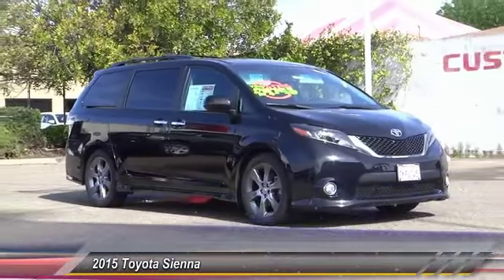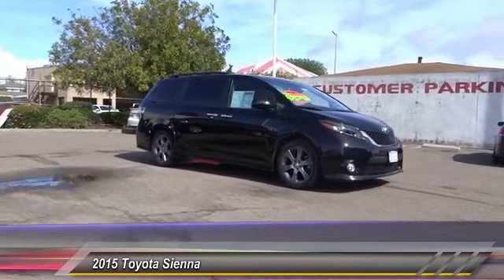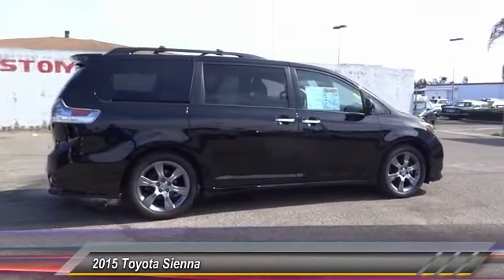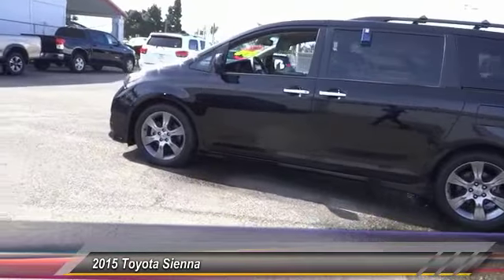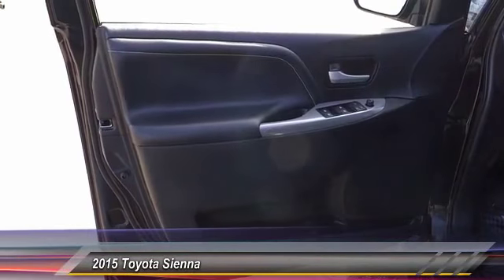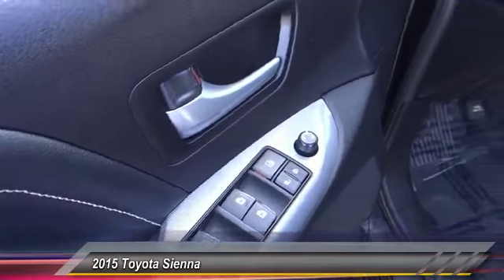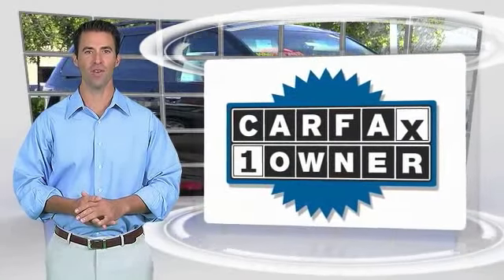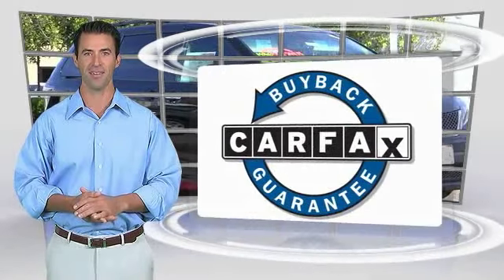2015 Toyota Sienna Toyota Of Huntington Beach 270007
2015 Toyota Sienna 5DR 8-PASS VAN SE FWD

18881 Beach Blvd.

TOYOTA OF HUNTINGTON BEACH PROUDLY SERVING ORANGE COUNTY, HUNTINGTON BEACH, COSTA MESA, GARDEN GROVE, IRVINE, WESTMINSTER, AND SURROUNDING SOUTHERN CALIFORNIA LOCATIONS. THIS BLACK 2015 Toyota SIENNA IS EQUIPPED WITH A Engine: 3.5L DOHC V6 SMPI, TRANSMISSION, AND RECEIVES AN ESTIMATED 18 City/25 Hwy MPG. OR VISIT US AT 18881 BEACH BLVD HUNTINGTON BEACH, CA 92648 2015 Toyota SIENNA 5DR 8-PASS VAN SE FWD SE PACKAGE. SLEEK AND SPORTY MINIVAN THAT DRIVES LIKE A DREAM. LOW MILES WITH ONLY 1 PREVIOUS OWNER. LOOKS AND DRIVES LIKE BRAND NEW. 3.5 LITER V6 WITH GREAT POWER AND GOOD GAS MILEAGE. LOADED WITH REAR AIR CONDITIONING, POWERG ROUP AND MP3 CD PLAYER. BACK UP CAMERA AND BLUETOOTH FOR ADDED SAFETY. HEATED LEATHER SEATS PERFECT FOR THOSE COLD MORNINGS. POWER SLIDING DOORS FOR ADDED CONVENIENCE. VERY COMFORTABLE WITH PLENTY OF ROOM. RECEIVE 1 YEAR OF COMPLIMENTARY MAINTENANCE & 12 MONTH OR 12,000 MILE WARRANTY. SAVE THOUSANDS BUYING PRE OWNED VS NEW. GREAT FINANCING OPTIONS AVAILIBLE. COME TAKE FOR A SPIN. TOYOTA CERTIFIED 100K MILE WARRANTY. Stock #: 270007 | VIN: 5TDXK3DC9FS554075 | 2015 Toyota Sienna 5dr 8-Pass Van SE FWD Toyota of Huntington Beach